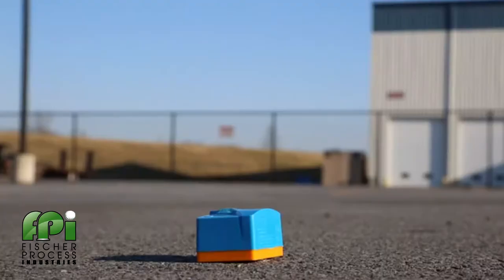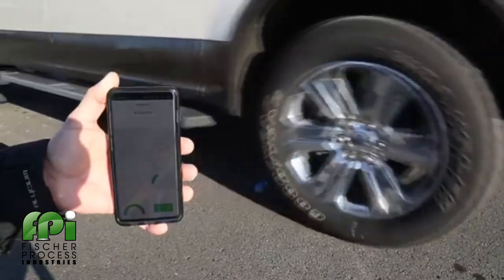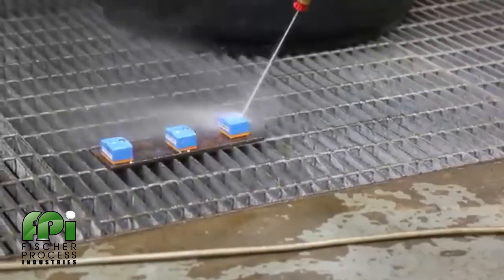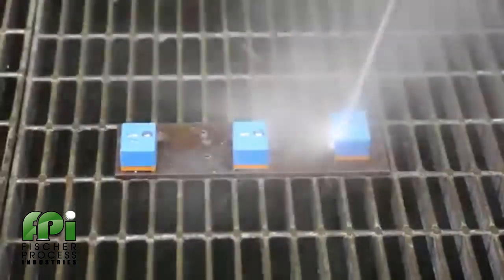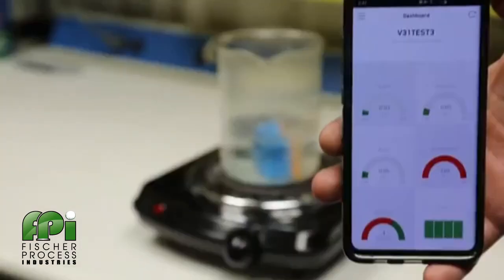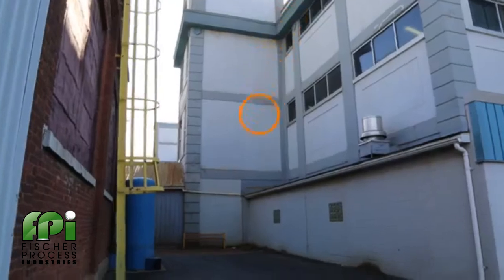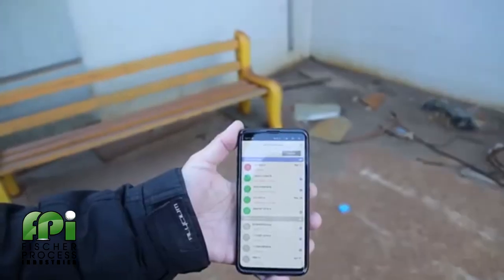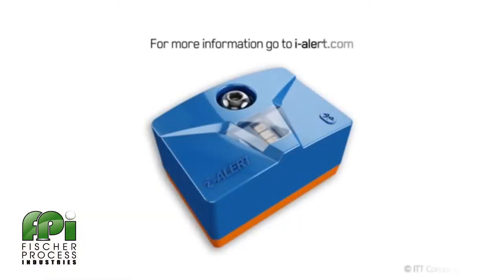I Alert Torture Test _ These devices are Tough!!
Not only the best Bluetooth condition Monitoring device on the  market for rotating equipment, these things are tough!!